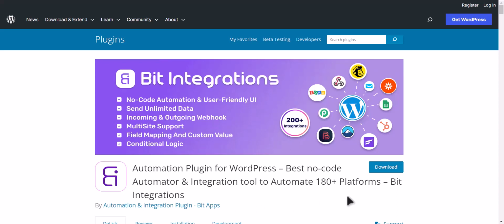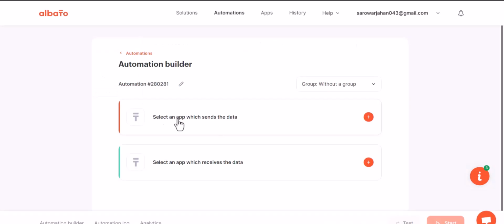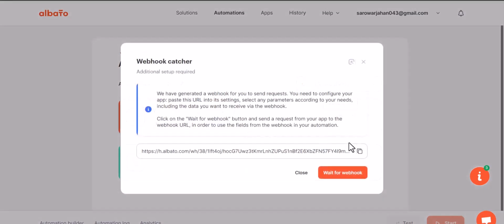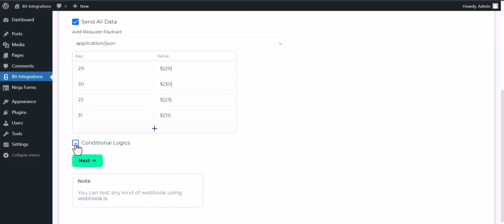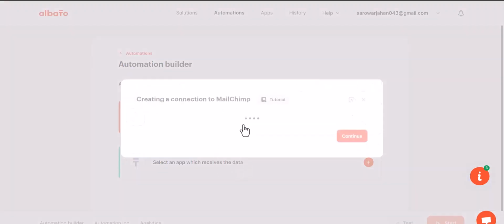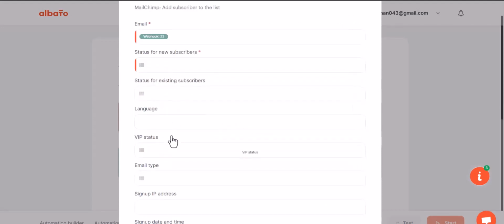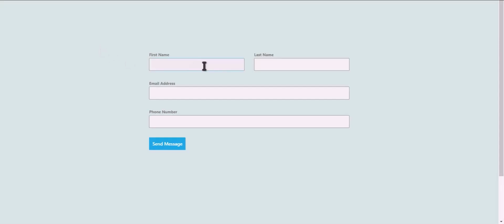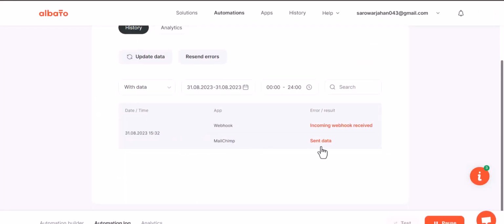(Free) Integrating WPForm with Albato | Step-by-Step Tutorial | Bit Integrations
🔗 Ready to streamline your data syncing process? Join us on our YouTube channel for a comprehensive tutorial where we unveil the seamless integration of WPForm  with Albato, a powerful data synchronization platform. Learn how to effortlessly connect these two tools using the Bit Integrations WordPress plugin.

Follow along as we guide you through the step-by-step process of integrating WPForm with Albato, enabling you to synchronize your form data efficiently. Say goodbye to manual data transfers and welcome automated workflows for improved efficiency in managing and syncing your data across platforms.

Key Highlights:
✅ In-depth walkthrough for integrating WPForm  with Albato using Bit Integrations for WordPress.
✅ Leverage data synchronization to enhance your workflow with WPForm and Albato.

Whether you're a business owner, marketer, or data enthusiast, this integration empowers you to seamlessly merge WPForm with Albato. Watch now to revolutionize your data syncing efforts!